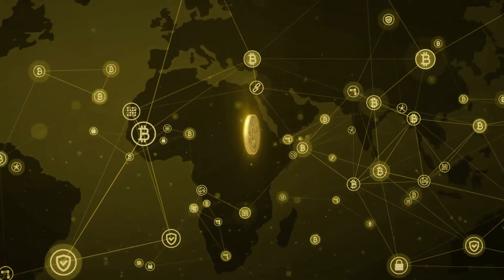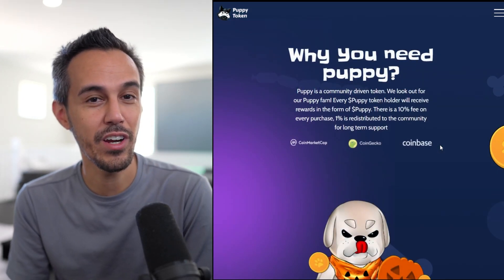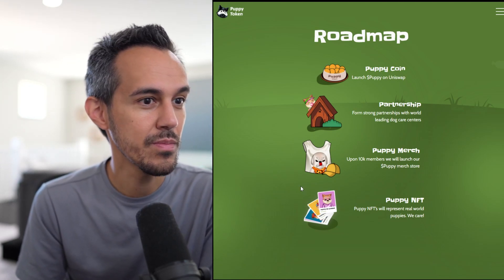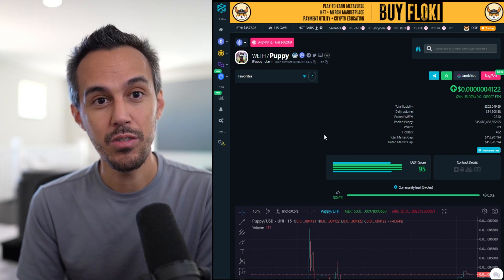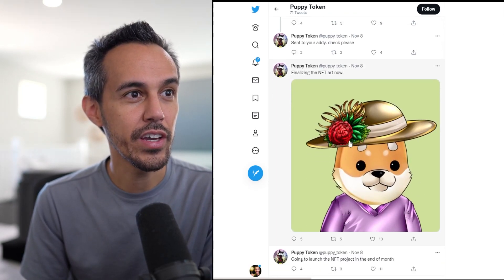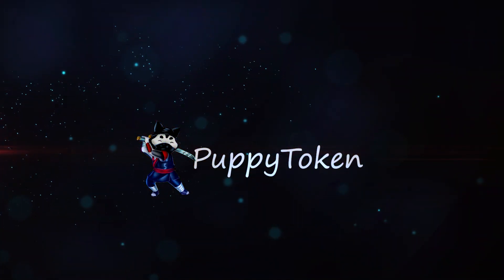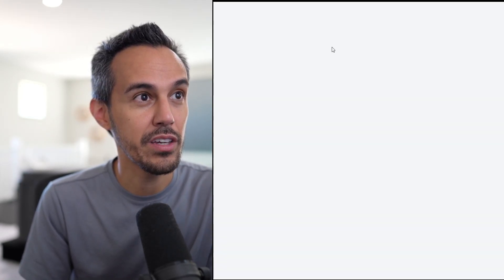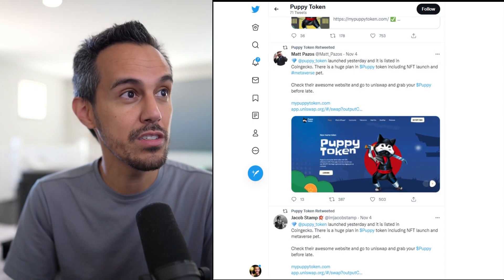Puppy Token 🐶 Puppies are Going to Moon 🐶 $PUPPY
Puppy is a community driven token